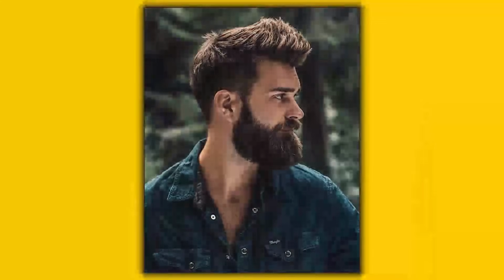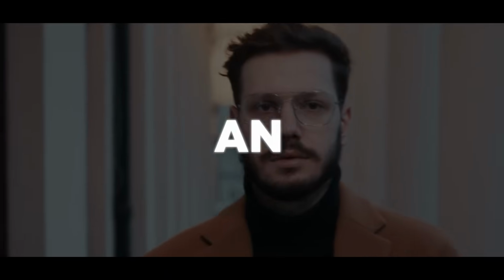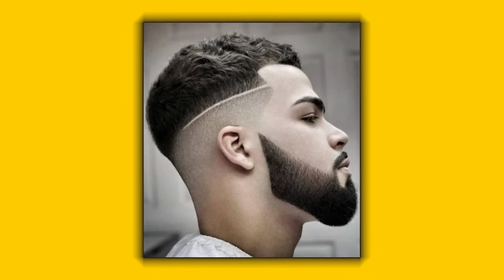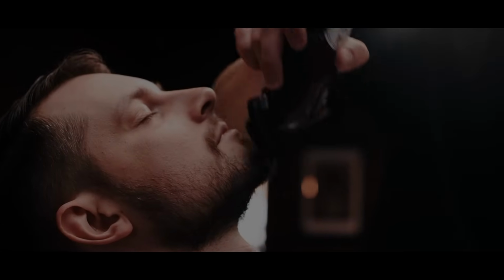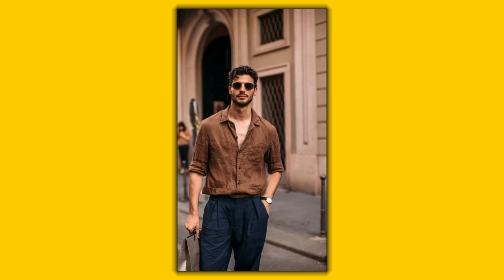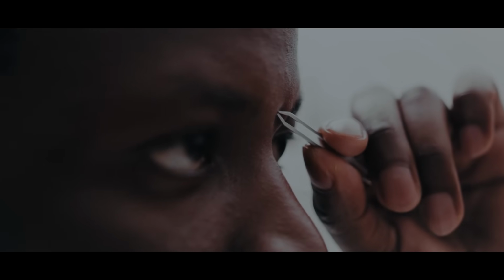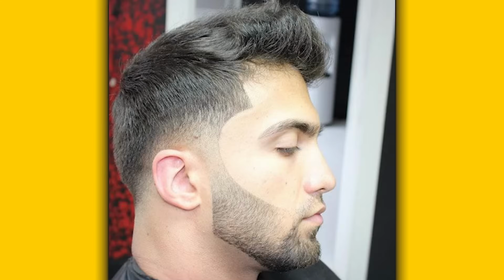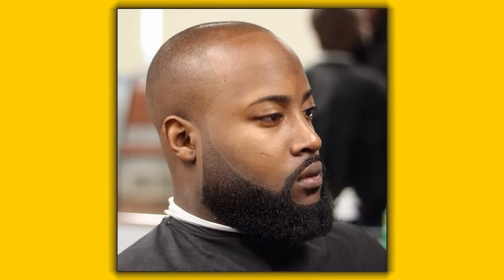how to grow aesthetic facial hair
How to grow a beard that suits you and looks good.